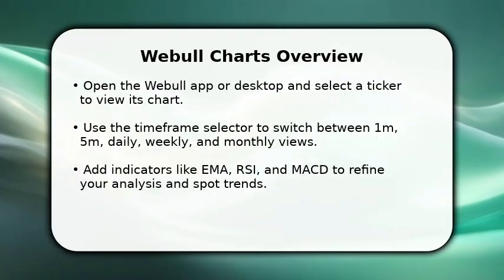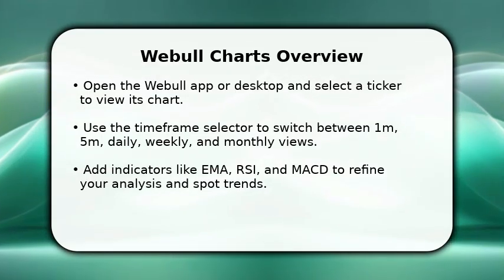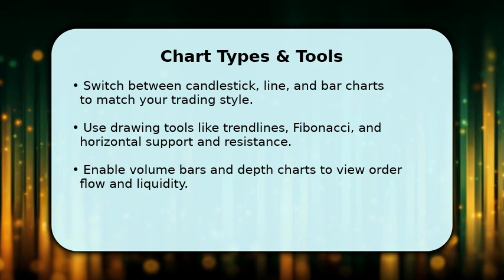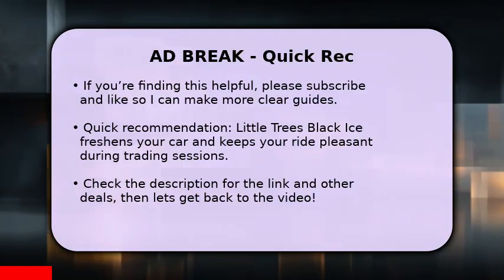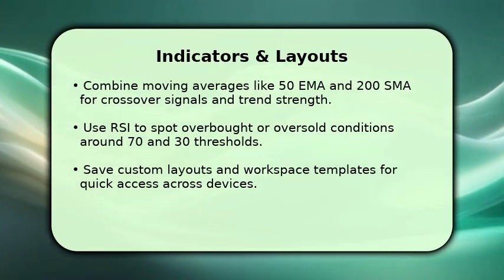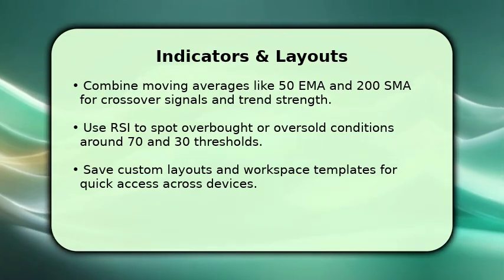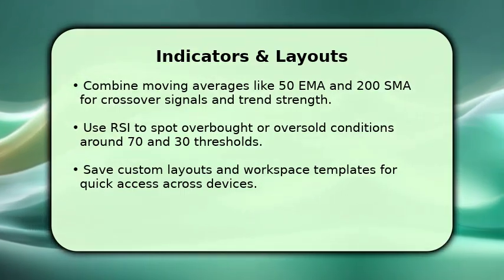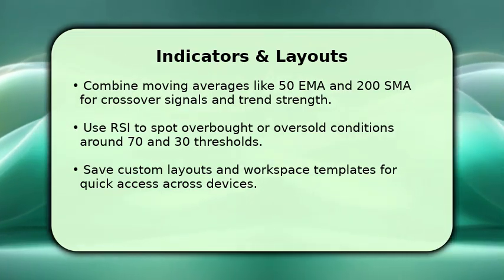How to Use Webull Charts (Full Guide)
How to Use Webull Charts (Full Guide) | 🔒 Surfshark VPN Deal — Stay private and secure. $1.99/mo + 3 Months Free ▸

In this comprehensive guide, we'll walk you through the process of using Webull charts to make informed investment decisions. From setting up your chart preferences to analyzing technical indicators and trends, we'll cover everything you need to know to get started with Webull's powerful charting tools. Whether you're a seasoned investor or just starting out, this video will provide you with the knowledge and skills necessary to take your trading to the next level.